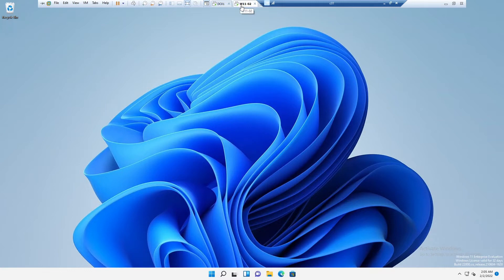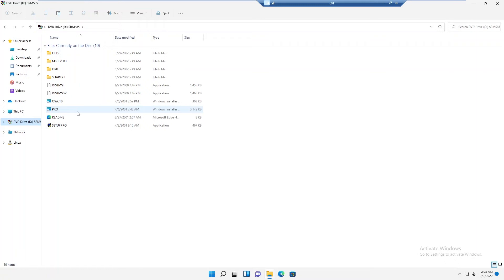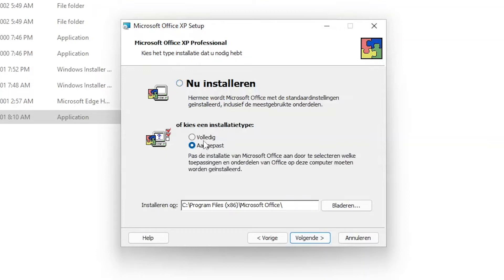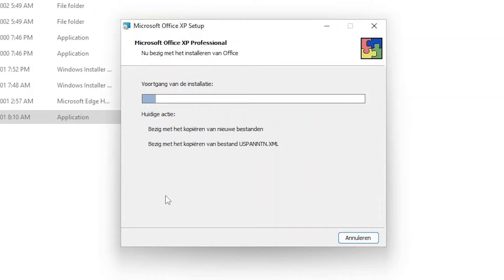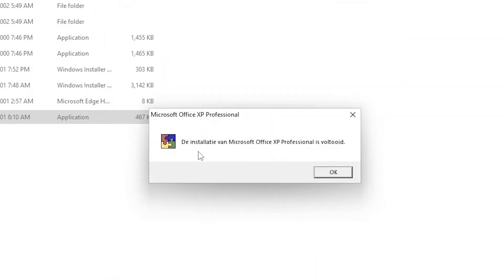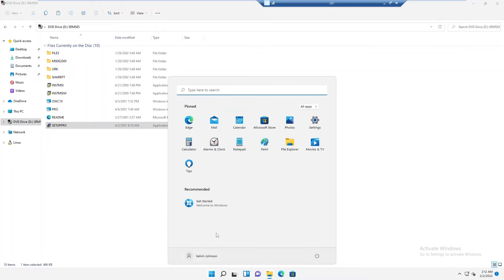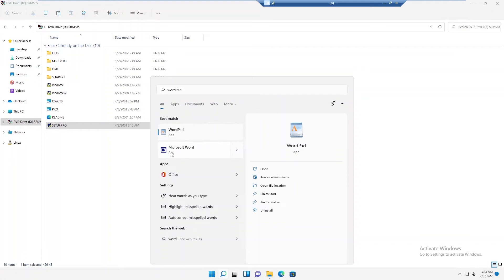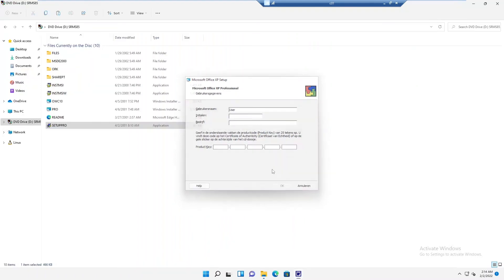How to install Microsoft Office XP Professional on Windows 11 computer | Install Office 2003 on W11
This video shows you the step by step to install Microsoft Office Professional on a Windows 11 computer. Install Microsoft Office 2003 on a Windows 11 or Windows 10 computer.